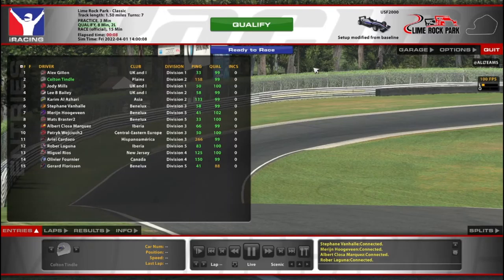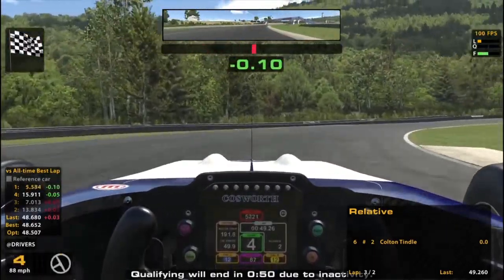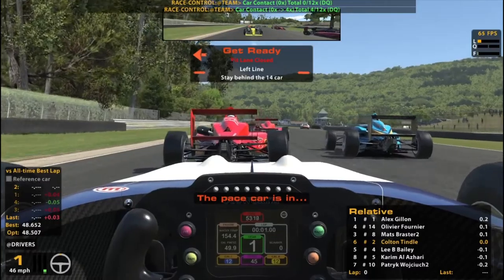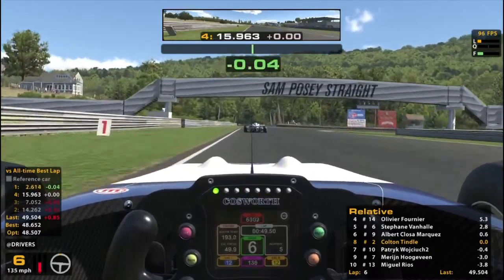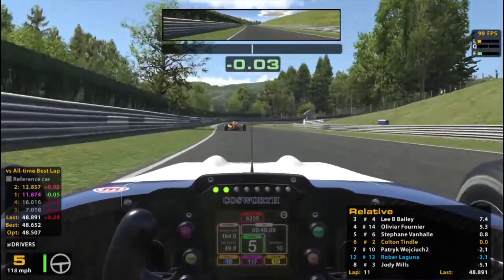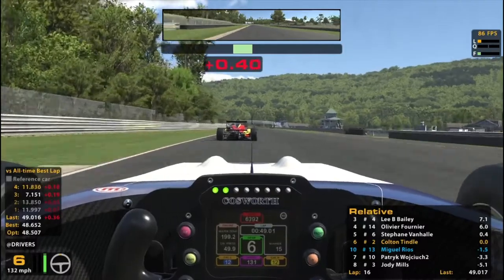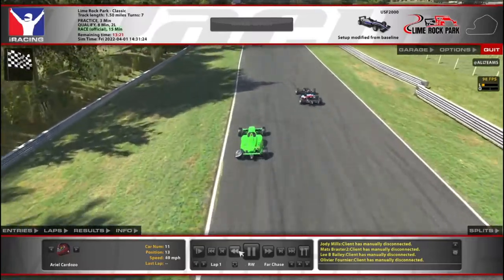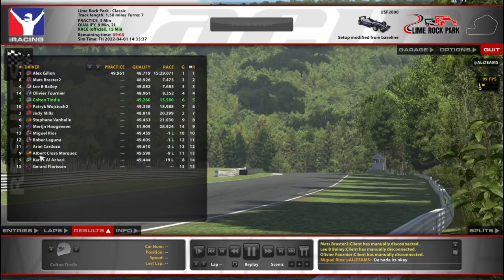USF2000 @ Lime Rock - Back on Road - iRacing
A little disappointed we weren't catching catching air off of that hill, it sure felt like we were!

Chapters:
0:00 Qualifying
9:00 Green Flag
17:22 Halfway
23:50 White Flag
26:08 Incidents